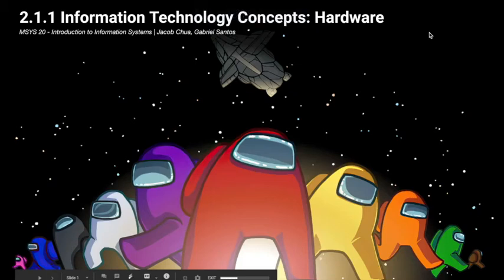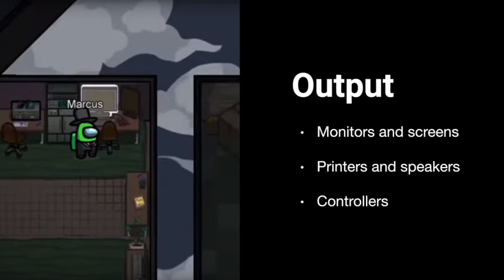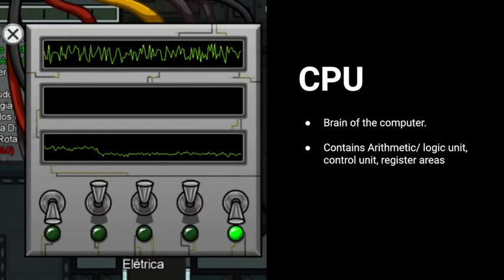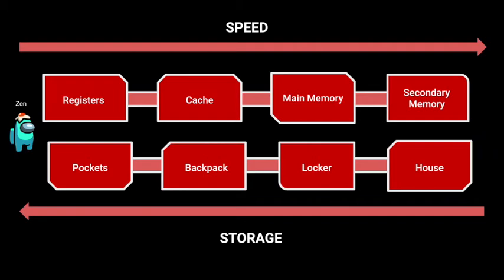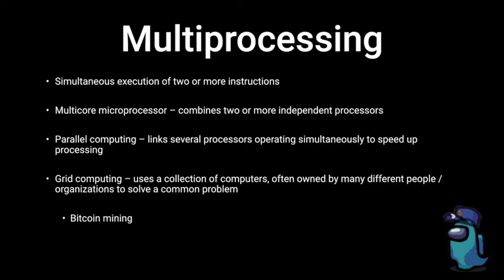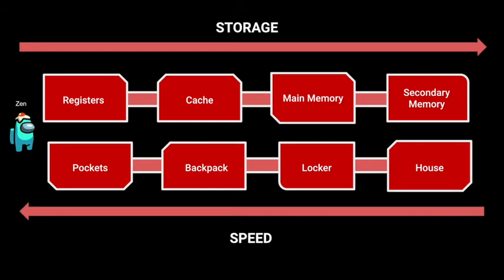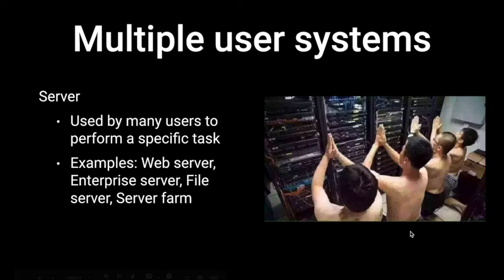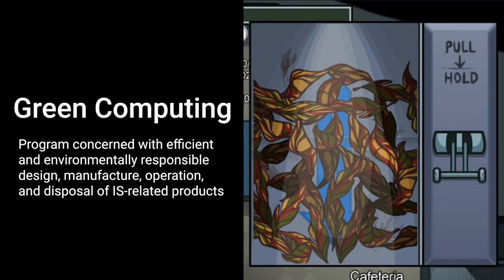Module 2.1.1 - Hardware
Hardware and Its Components
Types of Computer Systems
Green Computing